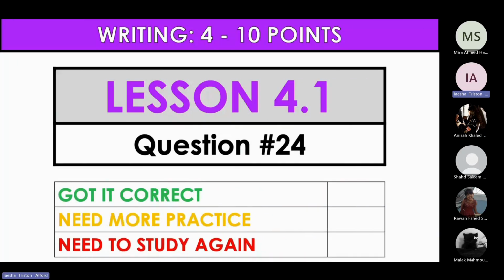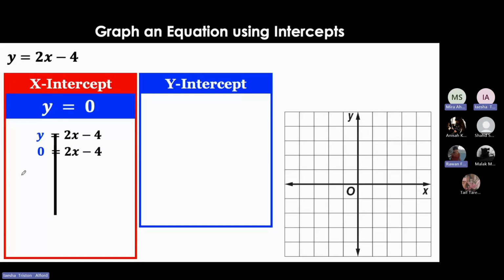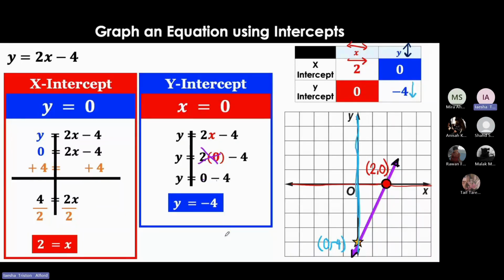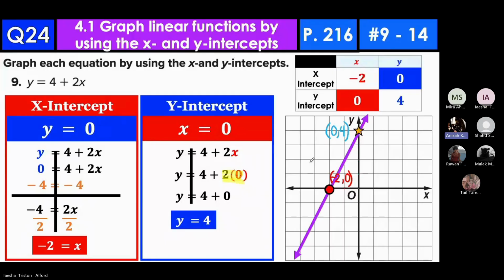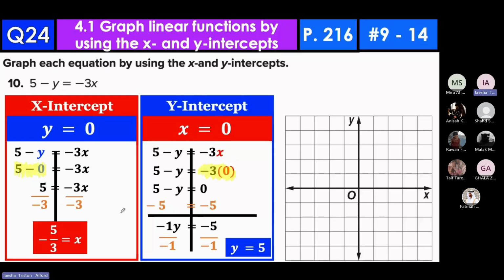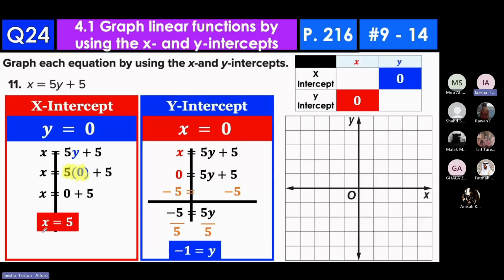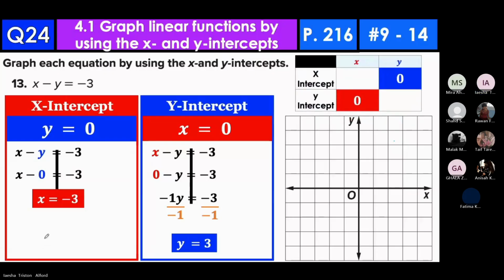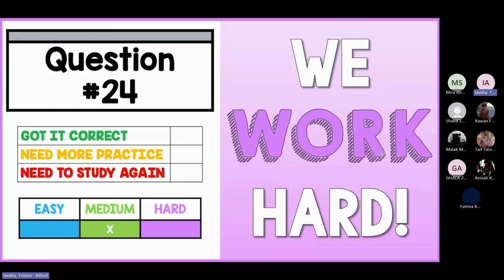9 General REVEAL - Term 1 - Free Response - Q24 - Lesson 4.1 (25/26 AY)